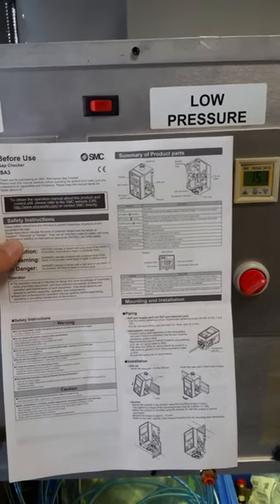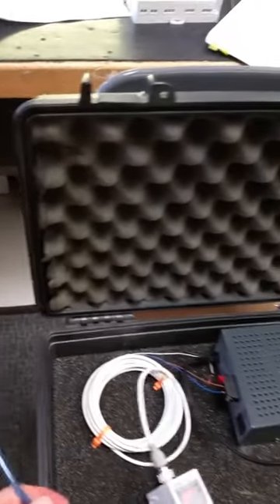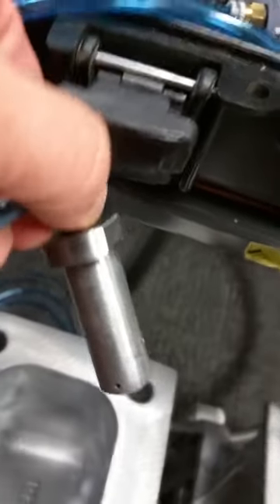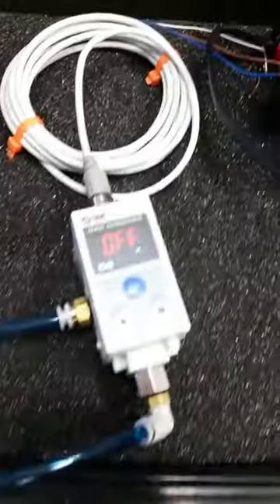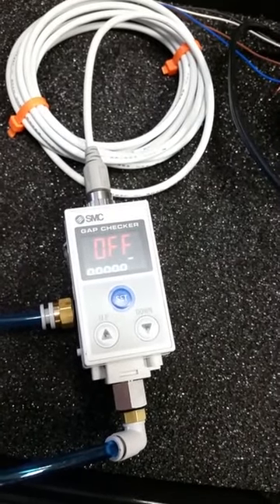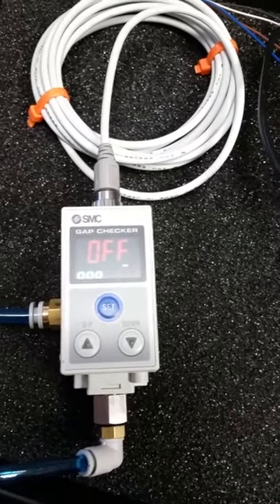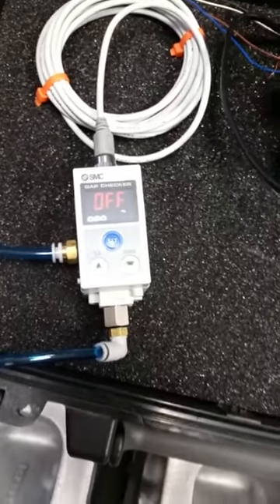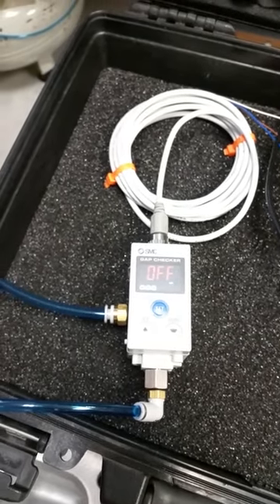JEP PTC SMC ISA3 Test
SMC Air Gap Sensor is set up for a specific back pressure.  Customer wanted to differentiate between a blind hole and a through hole.  The ISA3 series can detect the difference between 0.01 and 0.03mm AND PROVIDE a DIGITAL OUTPUT.  If you have questions or need SMC support in your area please message me. Thank you.